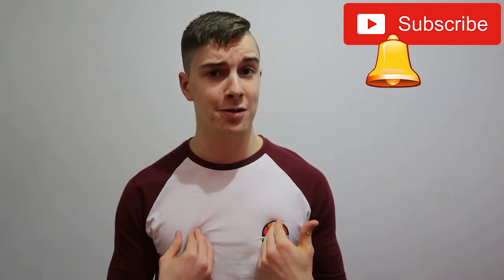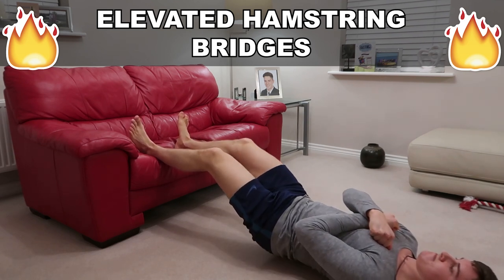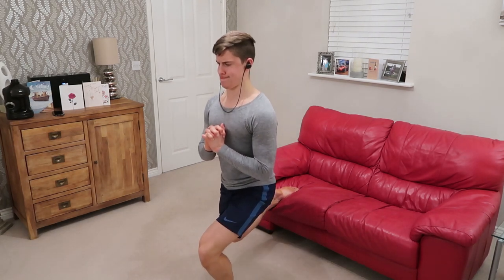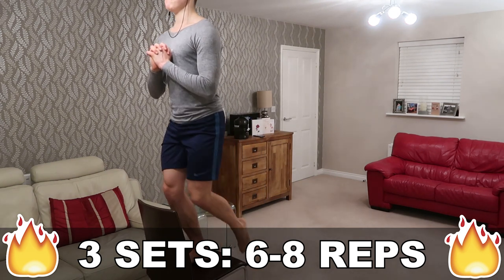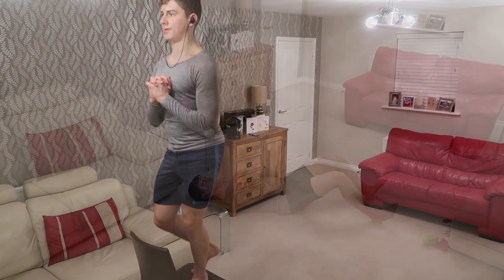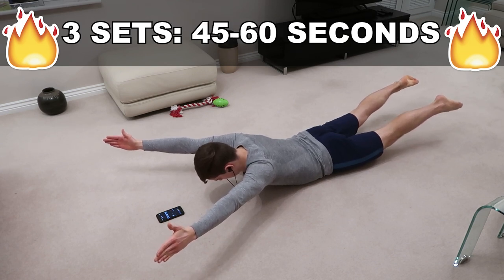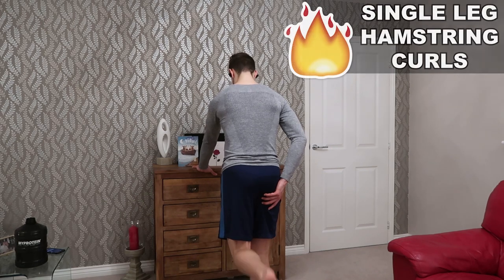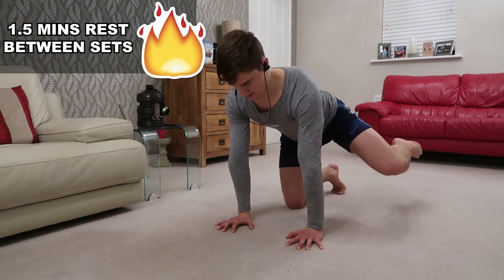My Lower Body Calisthenics Routine 💪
My Lower Body Calisthenics Routine 💪 - here is how I currently train my Legs & Core based on my personal goals, preferences, and circumstances. (At Home!)

THE WORKOUT:

4 sets:
A1. Bulgarian Split Squats: 6-9 Reps (5-1-X-1 Tempo)
A2. Elevated Hamstring Bridges: 5-8 Reps (1-1-X-1 Tempo)
*3 Minute Rest After Superset*

3 Sets:
B1. Step Ups: 6-8 Reps (2-1-X-1 Tempo)
B2. Hamstring Bridges: 8-10 Reps (3-1-X-0 Tempo)
*2 Minutes Rest After Superset*

3 Sets:
C1. Hanging Knee Raises: 8-10 Reps (2-1-1-1 Tempo)
C2. Arch Body Hold: 45-60 Seconds
*2 Minutes Rest Between Sets*

3 Sets:
D1. Single Leg Hamstring Curls: 10-15 Reps (1-1-1-1 Tempo)
*1.5 Minute Rest Between Sets*

E1. Fire Hydrants: 8-12 Reps (2-1-1-2 Tempo)
*1.5 Minute Rest Between Sets*

👉 Get In The BEST Shape Of Your Life Over The Next 12 Weeks Without A Gym

Want to see more of me? Aw, you're a charmer. I am also active on other social media platforms - where I post content related to nutrition, training, and some top notch banter here and there as well: